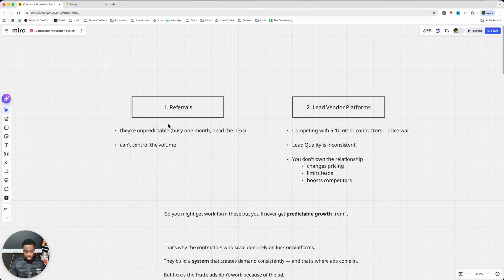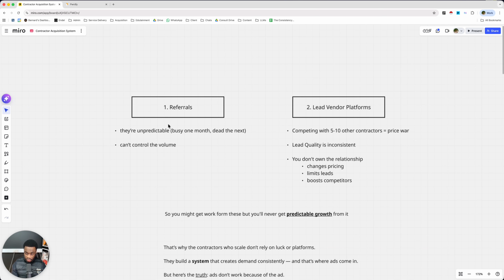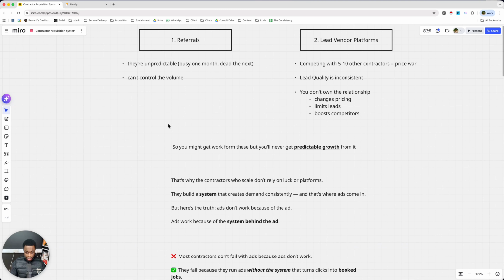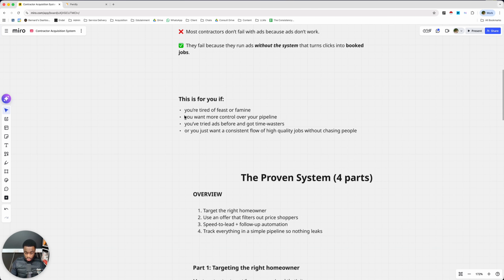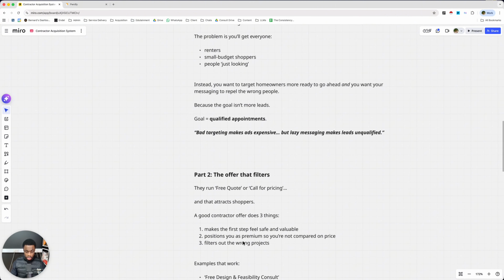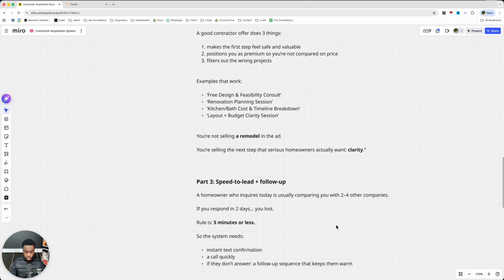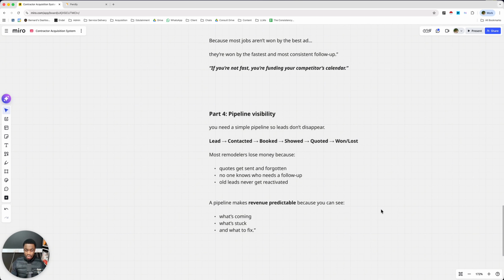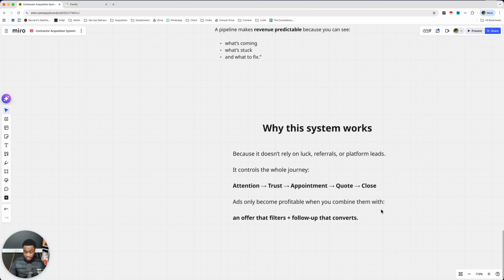How Contractors Get Land More Jobs Using THIS PROVEN SYSTEM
In Today's video, I will break down how contractors grow their business using a simple, proven acquisition system.